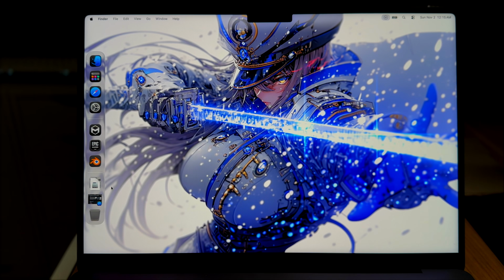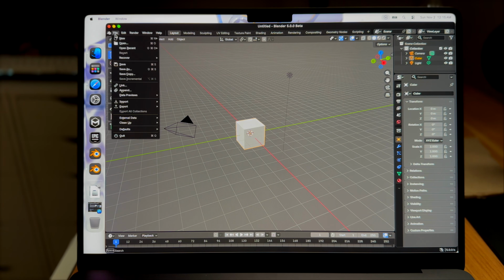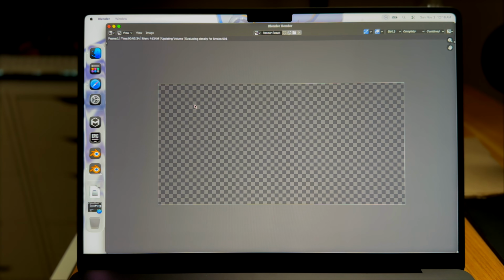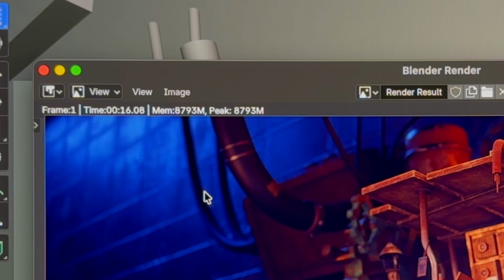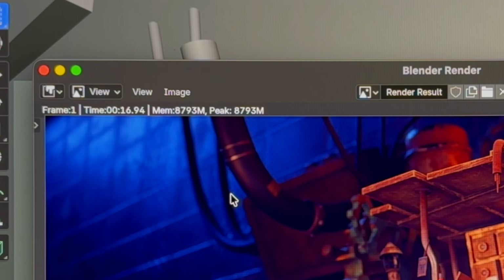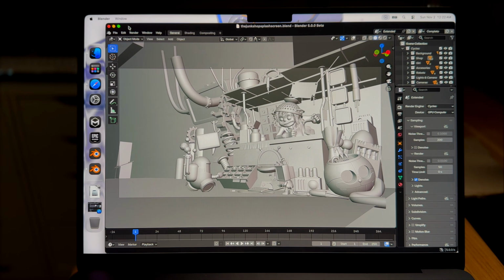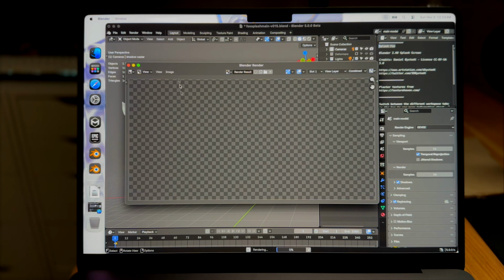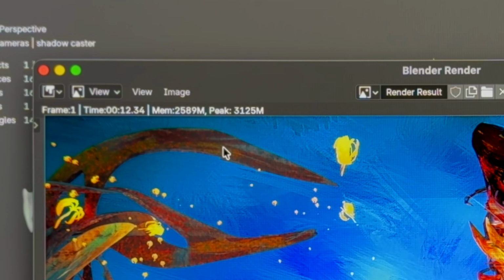Blender 5.0 on M5 Apple Chip || MacBook Pro 14"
Testing the new Blender 5.0 on the new M5 MacBook Pro

Link to purchase